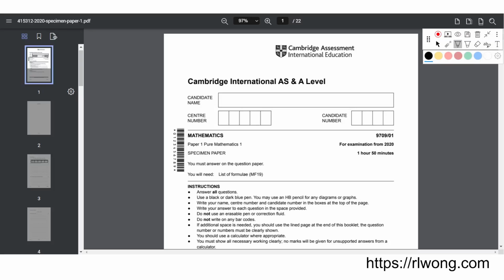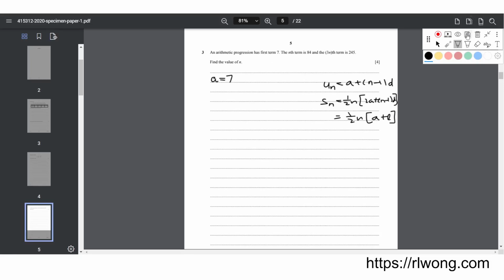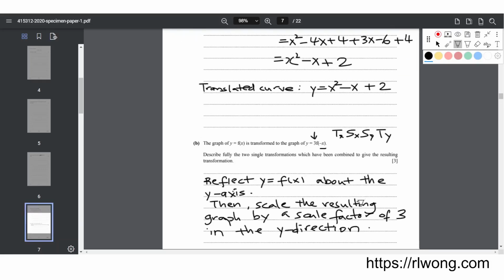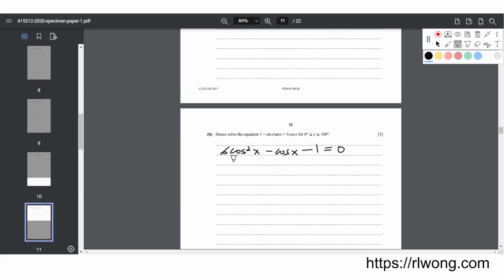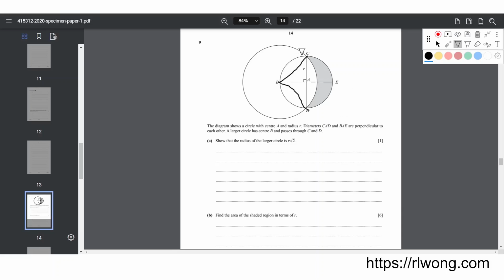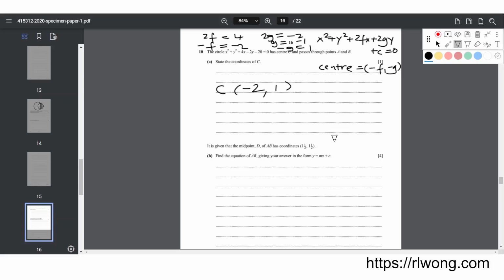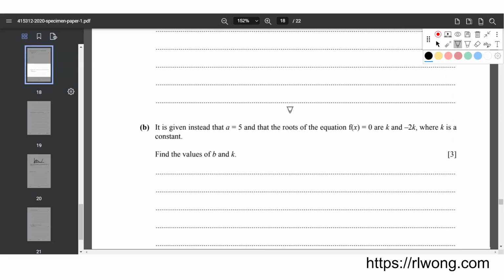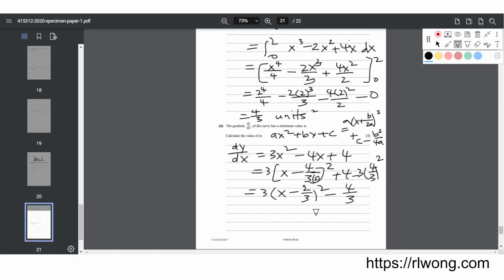2020 A Level Math Mock Paper 1 | Full Walkthrough & Solutions | Cambridge International CAIE 9709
2020 A Level Math Mock Paper 1 | Full Walkthrough & Solutions | Cambridge International  CAIE Syllabus 9709 Paper 1

🚀 Ace Your A Level Mathematics!
In this video, we go through the 2020 A Level Math Mock Paper 1 for Cambridge International (9709) — step-by-step solutions, tips, and strategies to help you understand and master each question.

📌 What’s Covered:

Complete walkthrough of the 2020 mock paper

Detailed explanations A Level Math

Exam-style strategies & common mistake warnings

Time-saving techniques for difficult problems

🧠 Whether you're revising for your mocks, the final exam, or just brushing up on past papers — this video is for YOU!